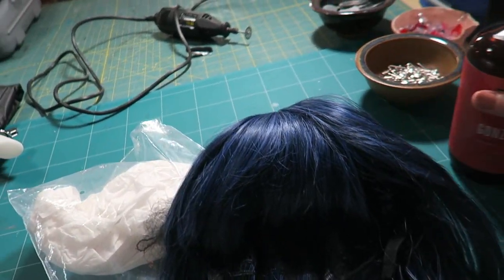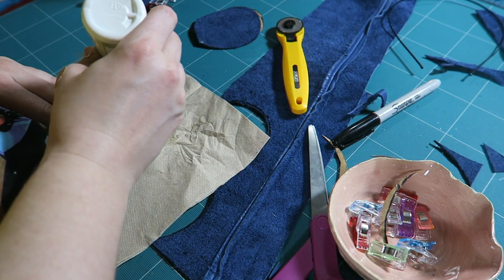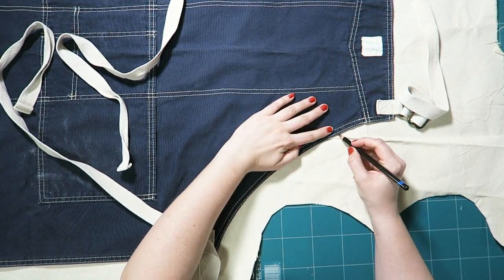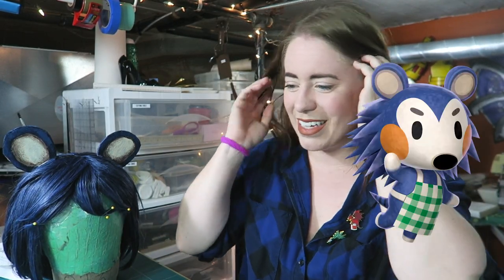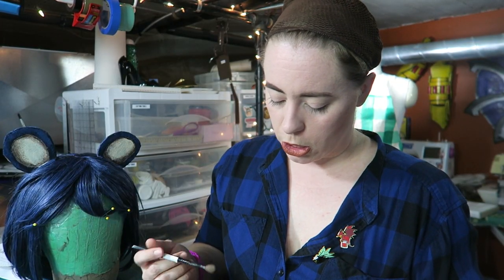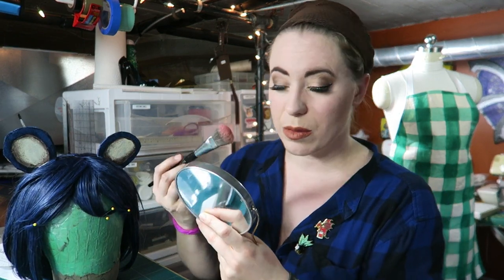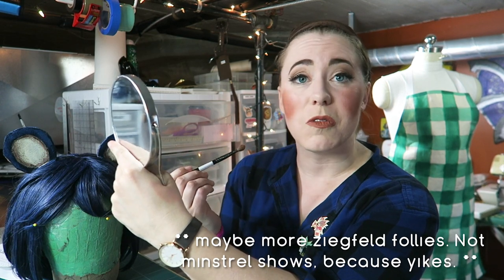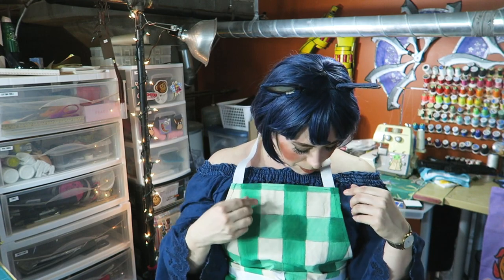I turned myself into an Animal Crossing character!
I hope you all enjoyed my cute transformation video this week. Mabel is just the cutest!
If you have any questions about the build, leave them in the comments below. Cheers!
Rotary Cutter